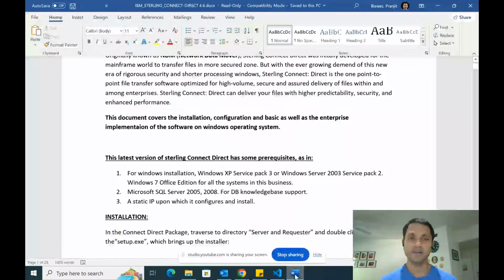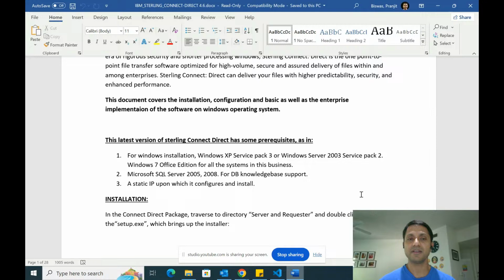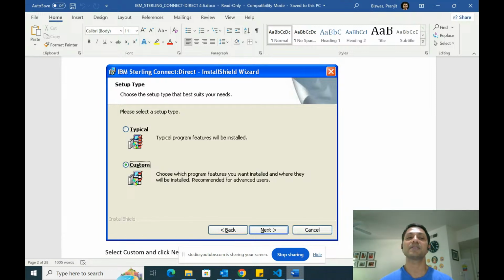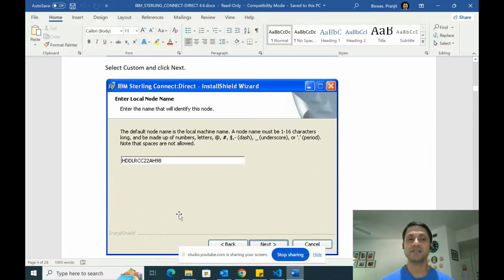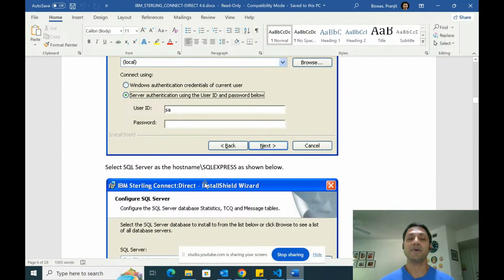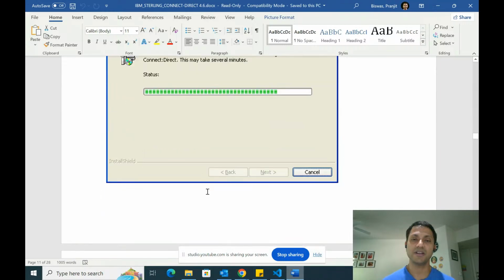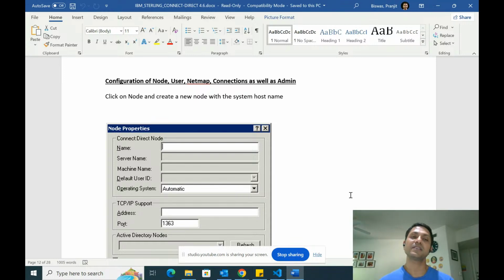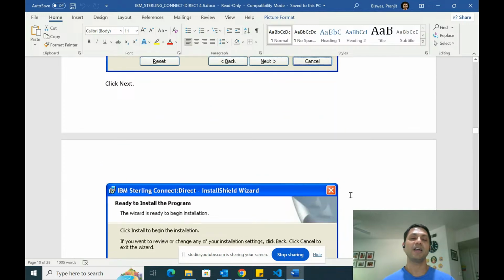Sterling Connect Direct Install Steps | EDI | MFT | Installation